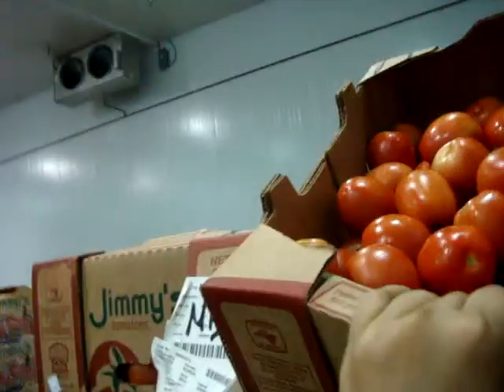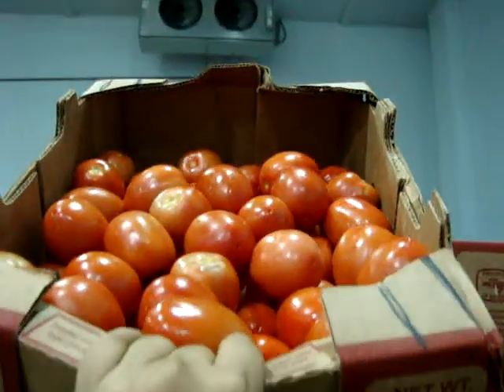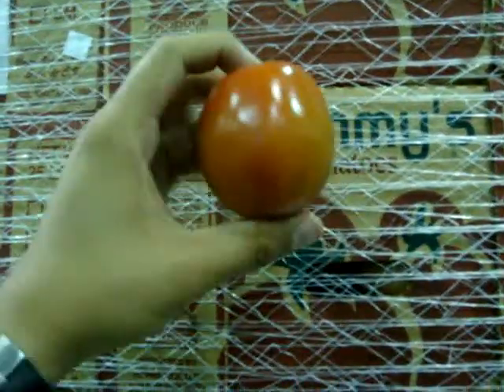HC PRODUCE INVETORY